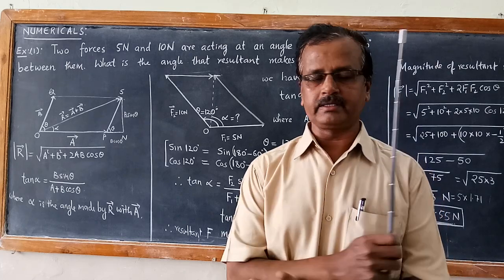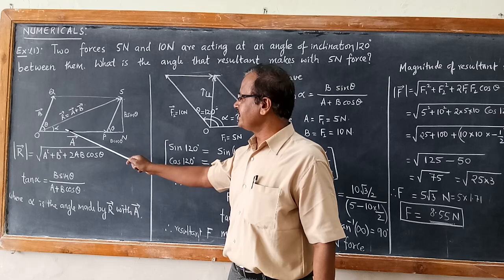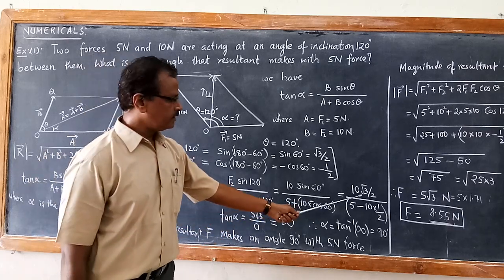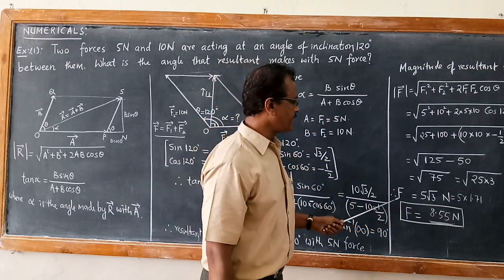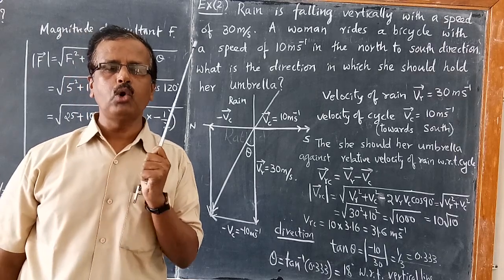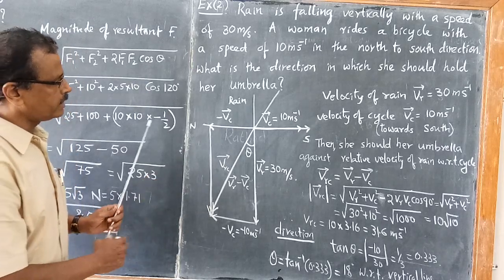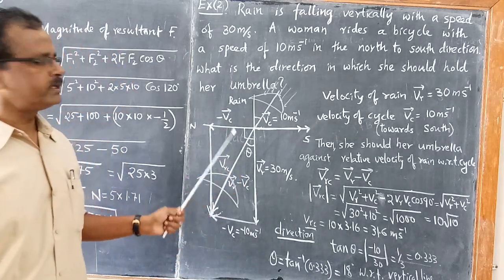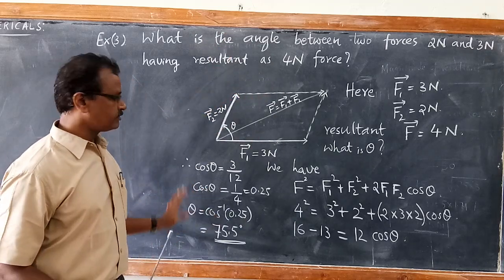XI Phy MMK 15June2020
Numericals on Vectors